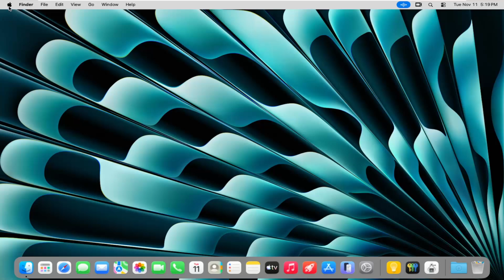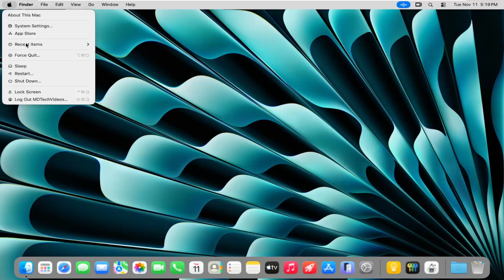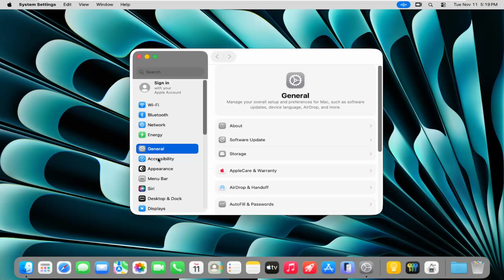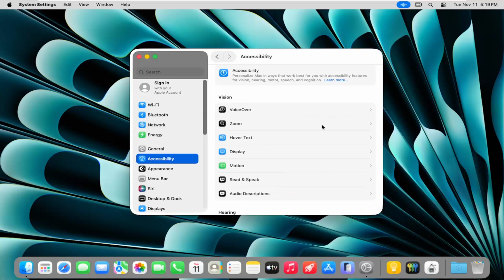How To Disable Voice Control on macOS [Guide]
In this tutorial, you'll learn how to disable Voice Control on macOS, which is useful if you no longer need voice commands for navigation or prefer to rely on traditional input methods. Voice Control is an accessibility feature that allows users to control their Mac through speech, but some may find it unnecessary or distracting. The video walks you through the steps of turning off Voice Control through macOS’s system preferences, returning your device to its normal input mode. Once disabled, your Mac will stop responding to voice commands, allowing you to use it as you typically would with a keyboard and mouse or trackpad.

Issues addressed in this tutorial:
disable Voice Control macOS
turn off voice commands macOS
macOS accessibility settings
macOS speech control
macOS system preferences
voice control deactivation
macOS voice features
disable voice navigation macOS
macOS user interface
macOS hands-free settings

This tutorial is ideal for macOS users who no longer wish to use Voice Control, whether they find it distracting or simply prefer not to use voice commands. By following the steps in this guide, you can quickly and easily disable the feature, returning to your usual method of controlling the device. Whether you enabled Voice Control for temporary use or no longer need the hands-free feature, this guide ensures a smooth transition back to a more traditional macOS experience.